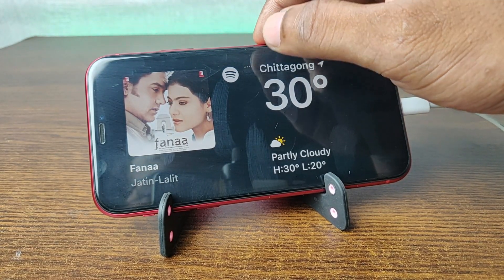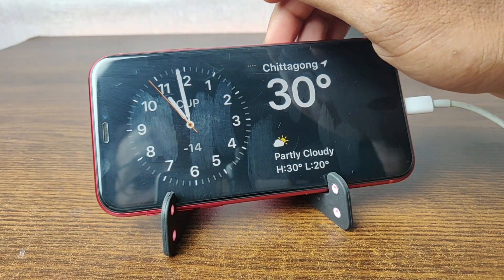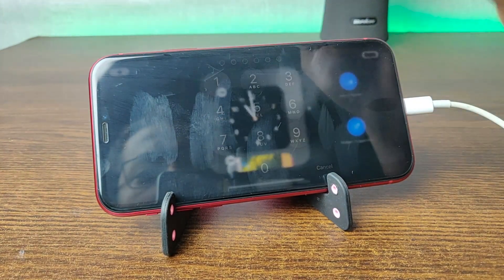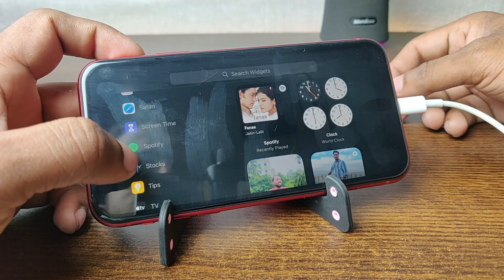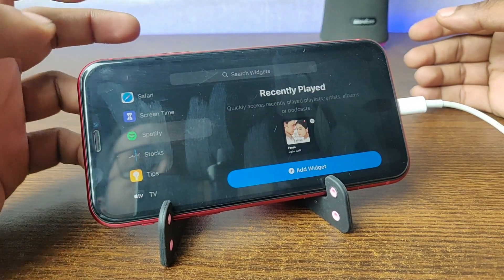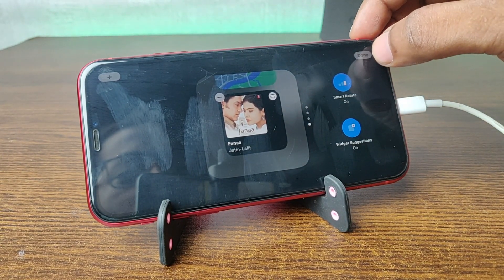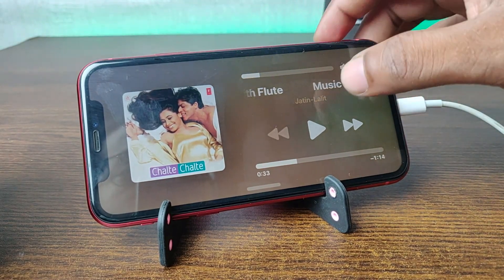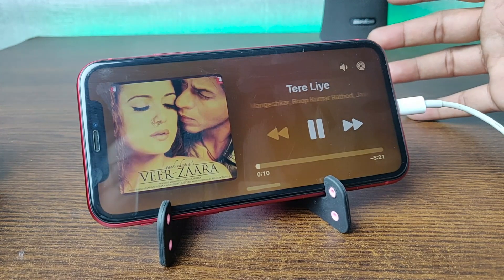How to Add Spotify Widget on iPhone Standby Mode | iOS 17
In this video i show you how to add Spotify widget on iPhone Standby mode iOS 17